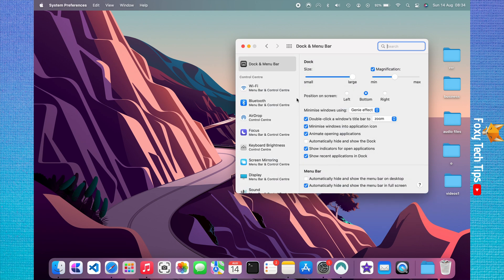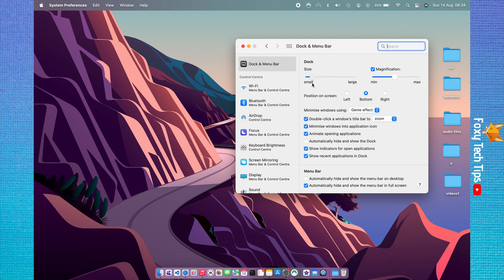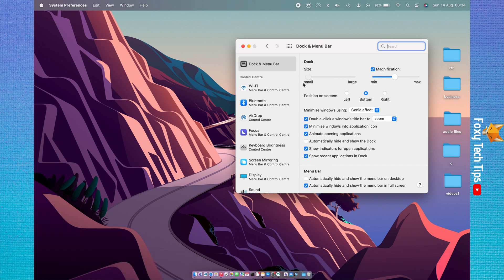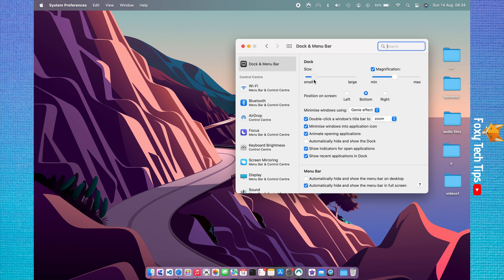How To Change Dock Size On MacBook & Mac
Easy to follow tutorial on adjusting the size of the dock on Mac OS to make it bigger or smaller. Want to make your Macbook dock larger or smaller? Learn how to do it now!

- In system preferences choose ‘dock & menu bar’.

- Here in dock settings at the top, you can drag the slider called ‘size’ to adjust the size of your dock to make it larger or smaller.